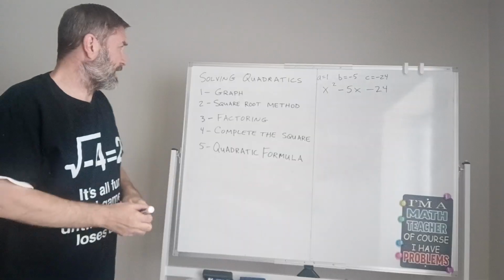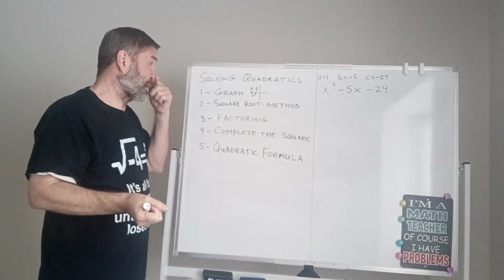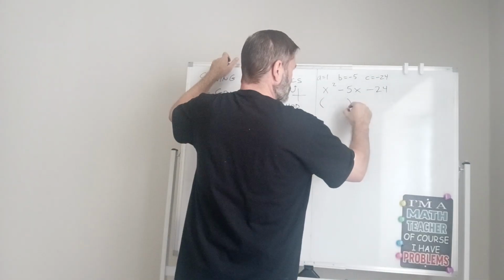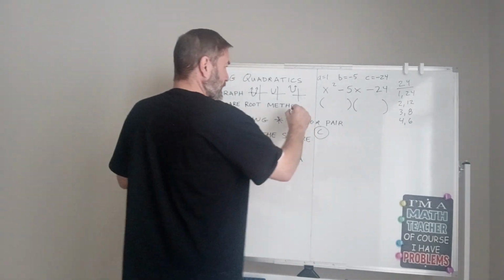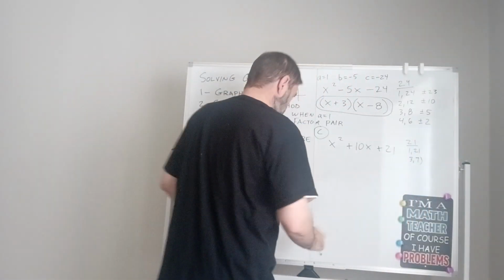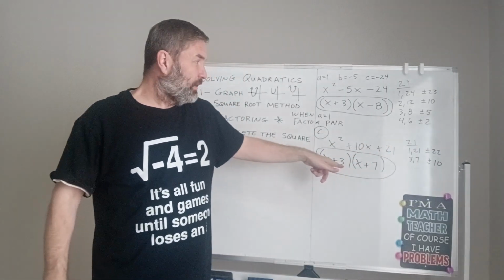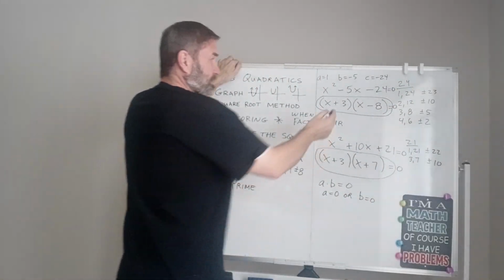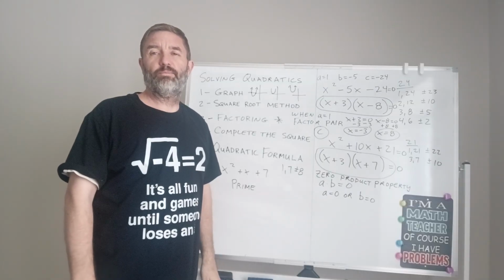Solving Quadratics by Factoring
Solving quadratics by factoring when a = 1.